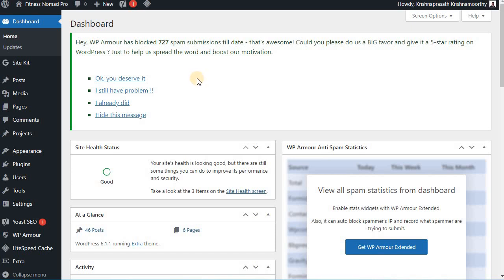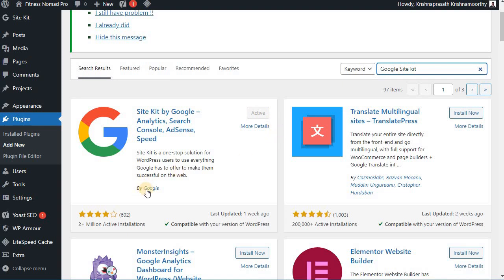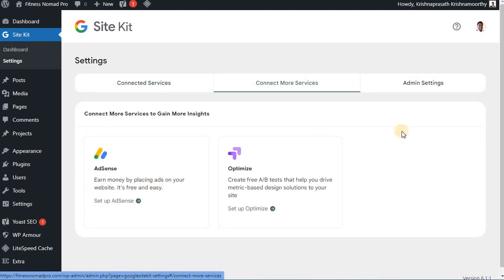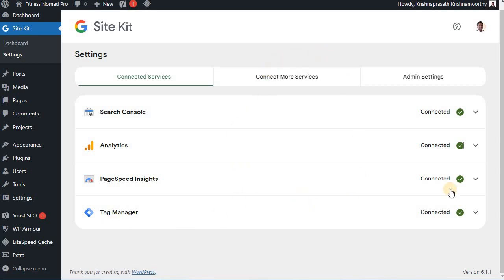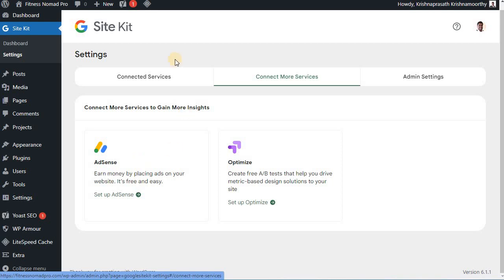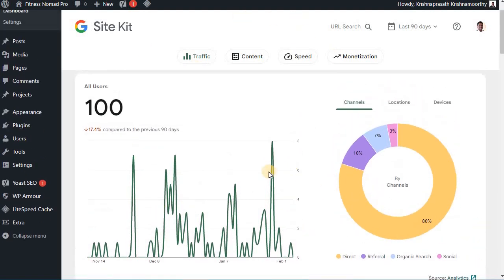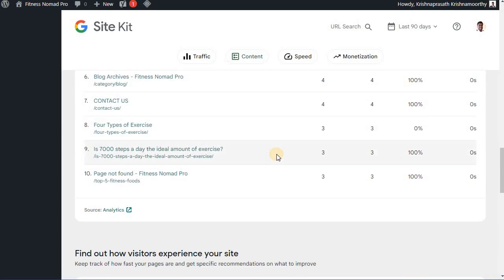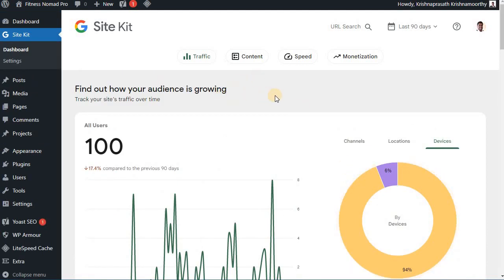How to setup Google Site Kit Plugin on WordPress (English Tutorials)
Here is the step-by-step process to set up the Google Site Kit plugin on WordPress:

Install and activate the Google Site Kit plugin on your WordPress site. You can do this by going to the WordPress plugin repository, searching for "Google Site Kit," and clicking "Install."

Connect your WordPress site to Google Search Console, Google Analytics, and Google AdSense (if you have an account). This can be done by going to the Site Kit dashboard and clicking the "Connect" button next to each service.

Authenticate with your Google account by following the on-screen instructions.

Verify ownership of your site by adding a verification code to your WordPress site's header or using a file upload method.

Once your site is verified, you will be able to see analytics and search performance data in the Site Kit dashboard.

Customize the settings to fit your needs, such as setting up goals and custom dimensions in Google Analytics.

Place Site Kit widgets and shortcodes in your WordPress posts and pages to display your data.

That's it! The Google Site Kit plugin makes it easy to integrate your WordPress site with Google services and access important data and insights.